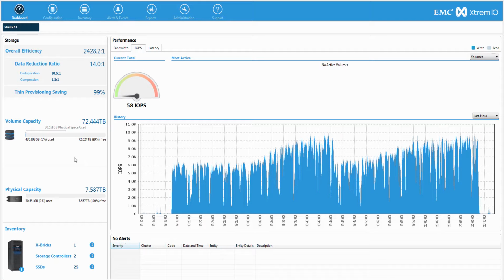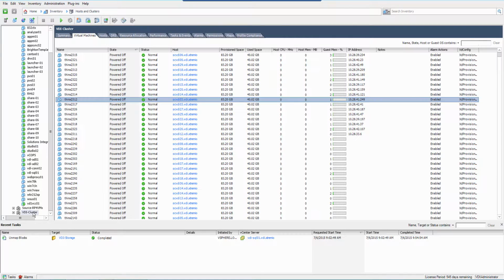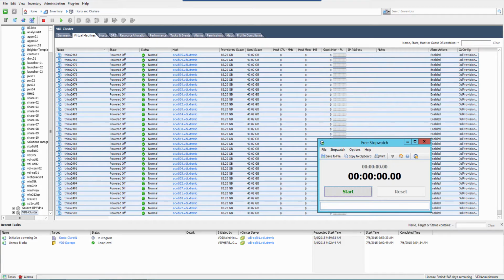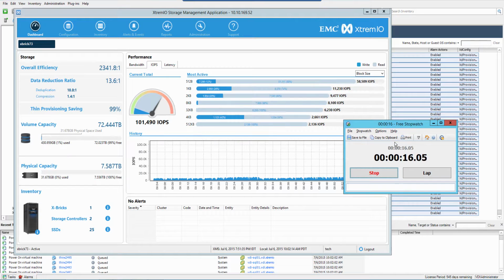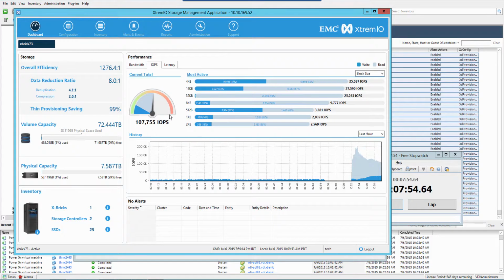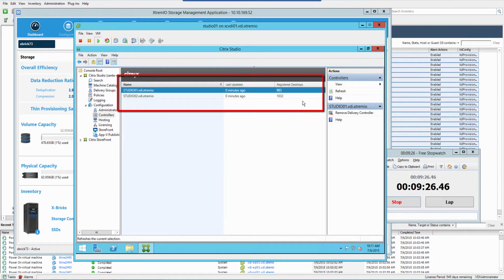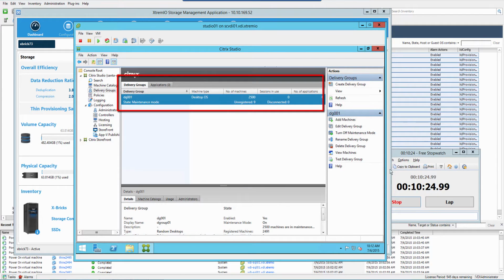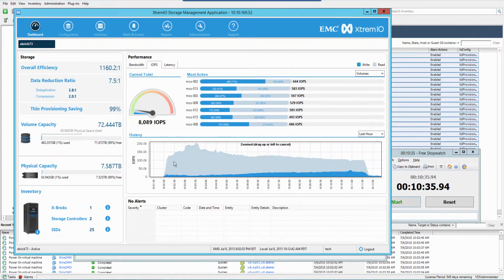XtremIO Booting Up 2,500 Citrix MCS VDI VMs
This is a quick demo showing the amazing capabilities of EMC XtremIO single X-Brick performing a boot storm of 2,500 VDI VMs running with Citrix MCS on vSphere